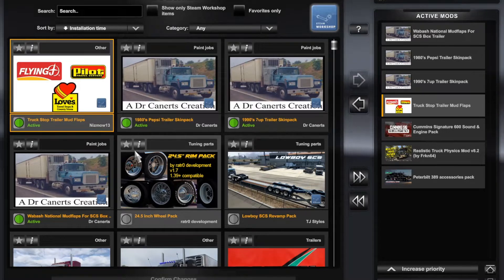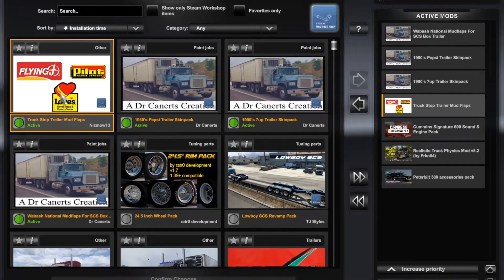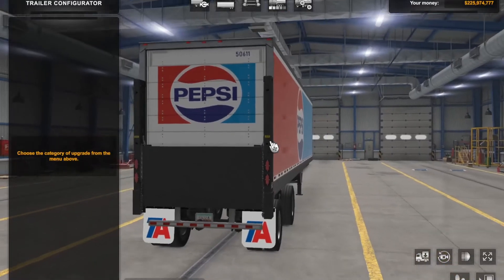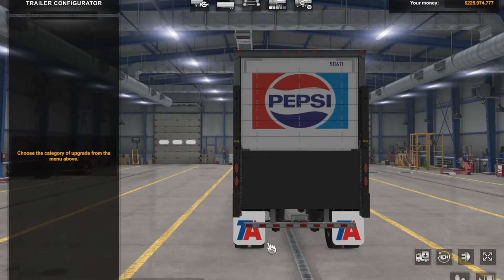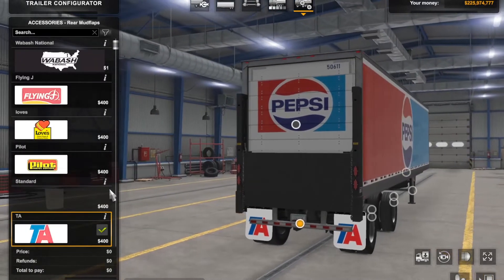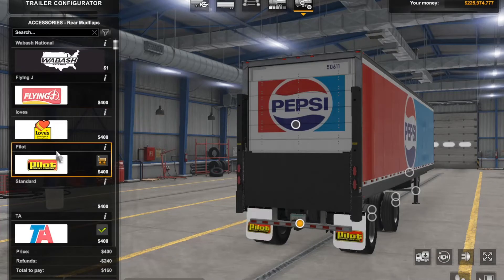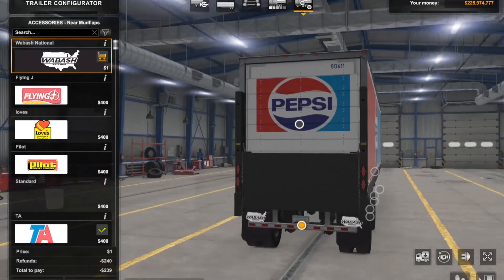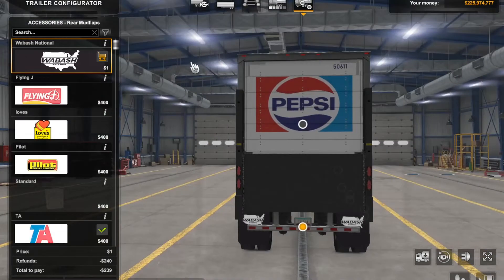TRUCK STOP MUD FLAP TRAILER MOD-AMERICAN TRUCK SIMULATOR-STEAM WORKSHOP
This is a fun mod for your SCS box trailer to add some extra custom options to your game.